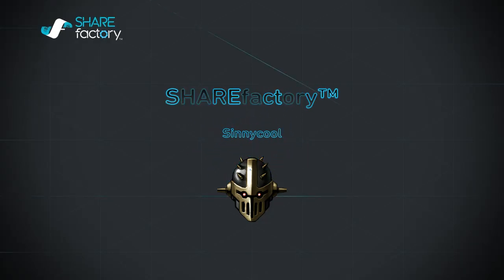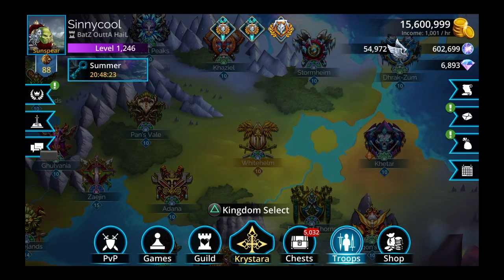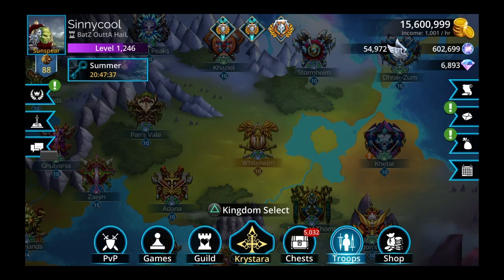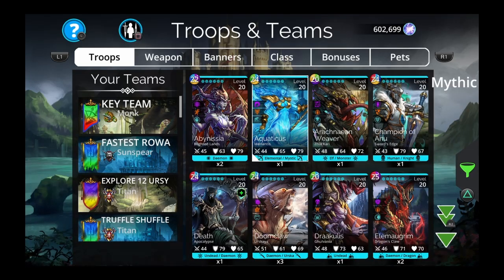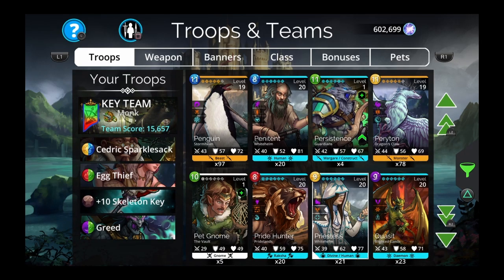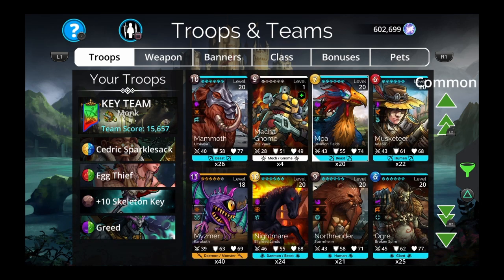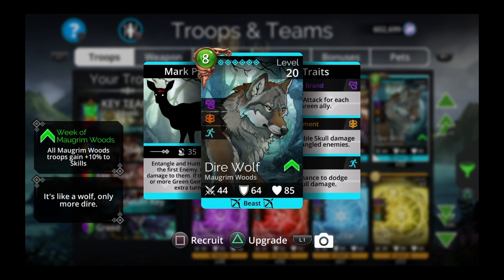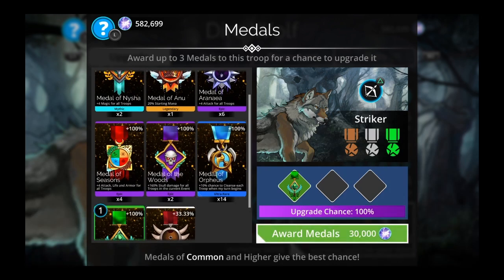TOP 10 Common Troops | Gems of War Best Troops | Top 10 list of best common troops w/ some teams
In this gems of war video I go over the top 10 common troops in the game in my opinion. I also show a couple teams for the top ones and mention a few teams for a few of the others. Consider hitting JOIN to become a member for as low as $1.99 if we get ANY closer to 20 members (currently at 17) I will seriously consider doing some sort of butt crack of dawn LIVE STREAM! Someone new join up to make me decide!!

0:00 INTRO
2:10 HONORABLE MENTIONS
9:05 #10
13:03 #9
15:15 #8
17:38 #7
22:01 #6
25:00 #5
30:09 #4
33:55 #3
37:10 #2
45:02 #1